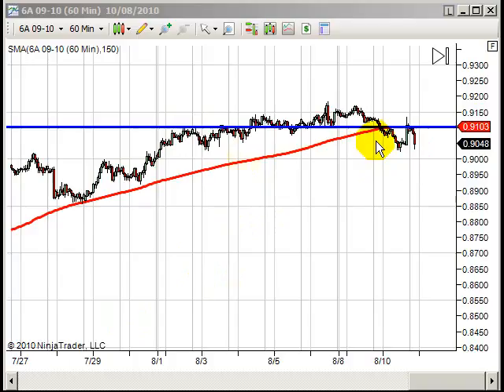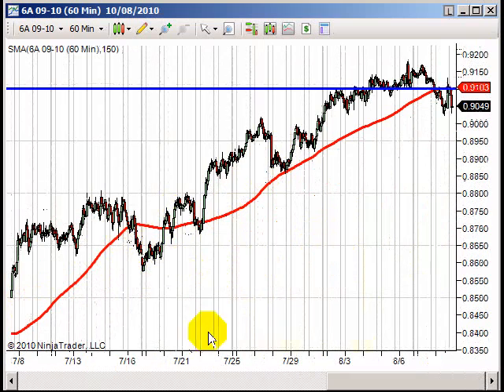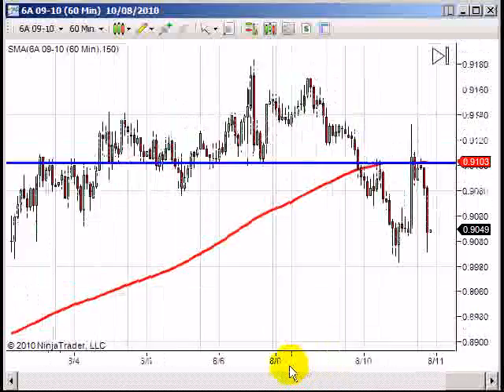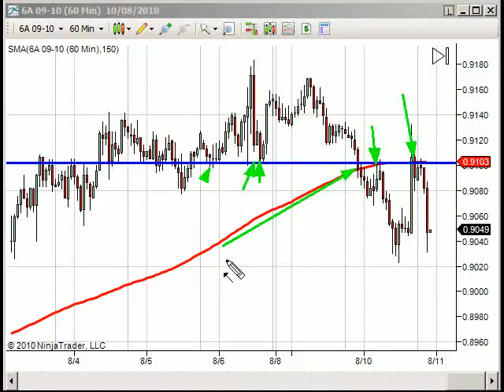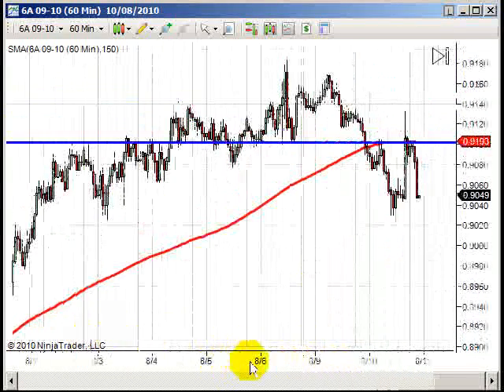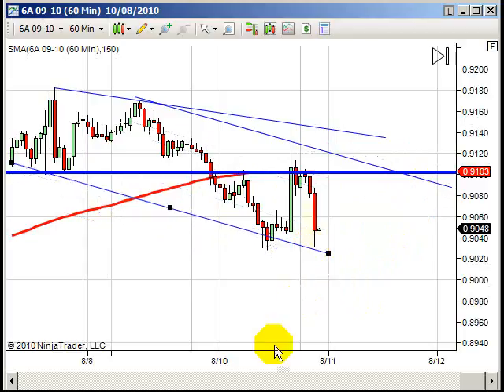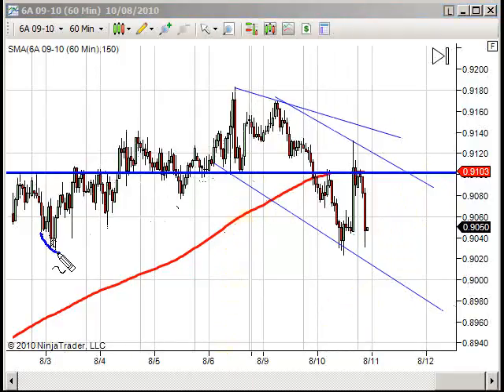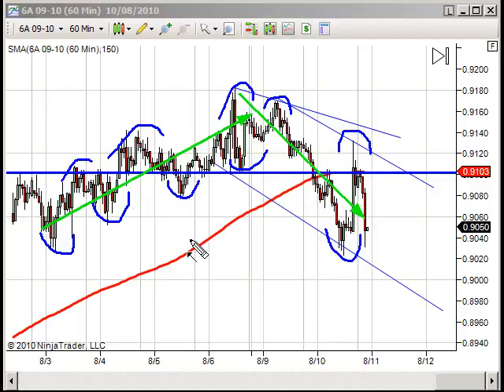Aussie Dollar Update